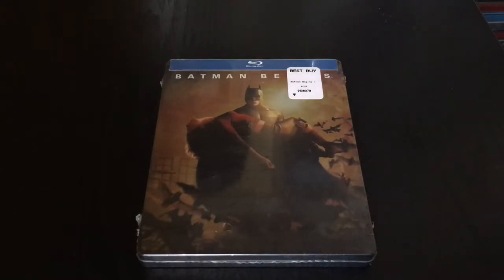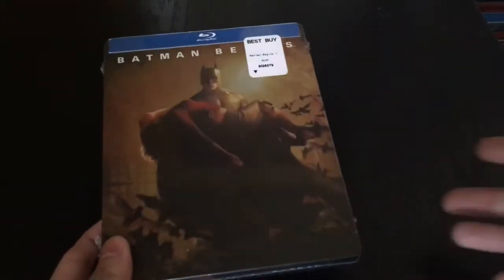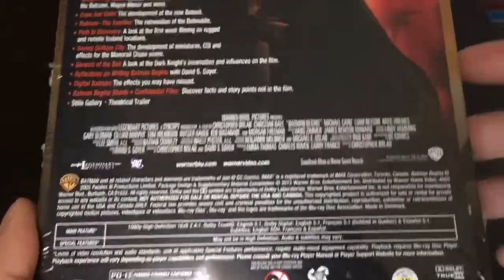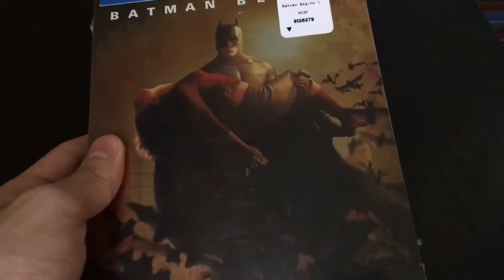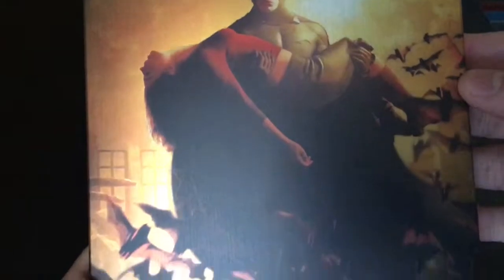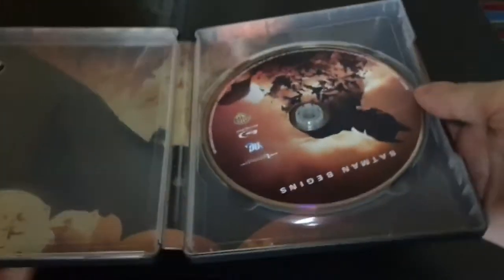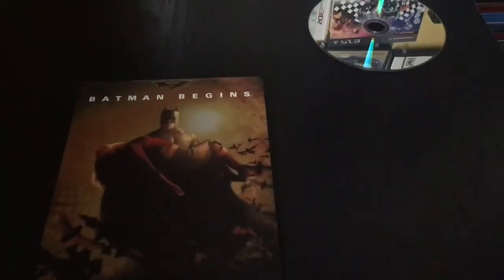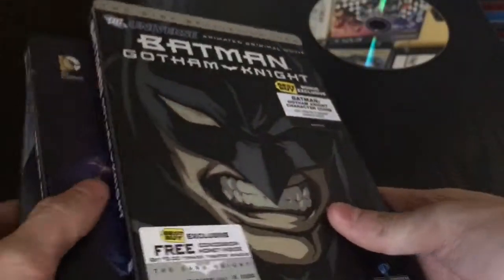Batman Begins/Batman (Steelbook) Collection Unwrapping/Review!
This is more of a Batman begins Steelbook unwrapping. And I just show all the batman steelbooks that I have.